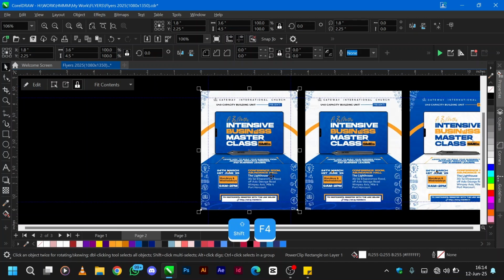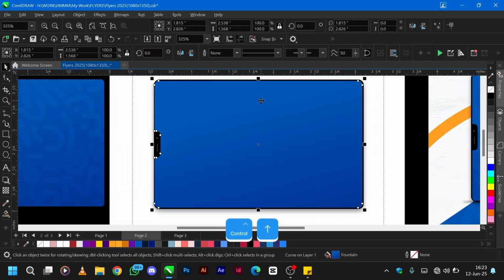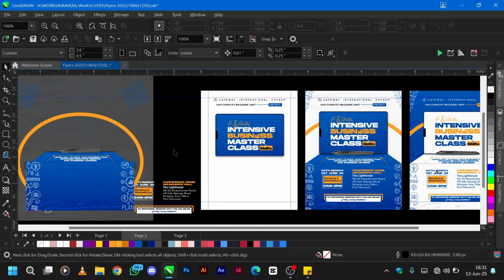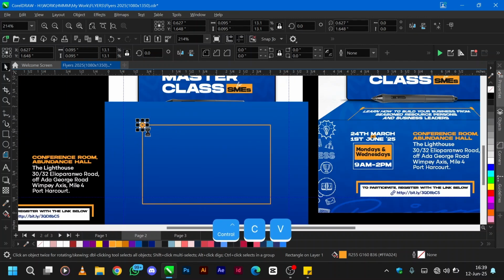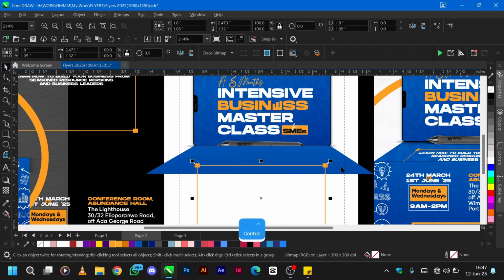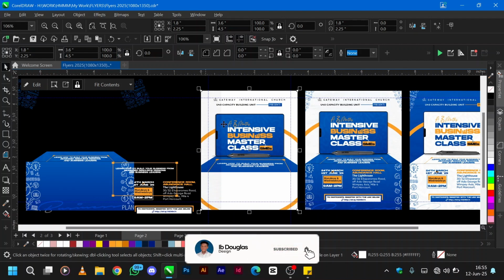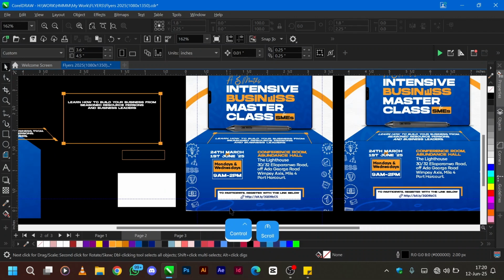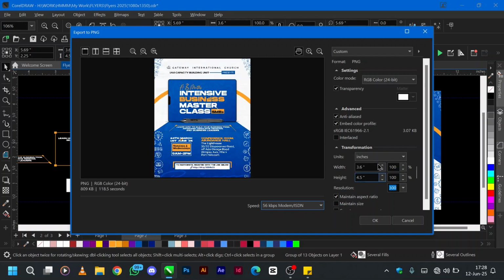Design a Catchy Youth Business Poster in CorelDraw Part 1 | IB DOUGLAS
In this tutorial, I’ll show you step-by-step how to design a catchy and professional youth business poster using CorelDRAW. Whether you're a beginner or looking to sharpen your design skills, this video walks you through: Choosing the right fonts and colours, arranging the layout for maximum impact, and adding finishing touches to stand out.

See you next Saturday ma People!✌🏽😎💙